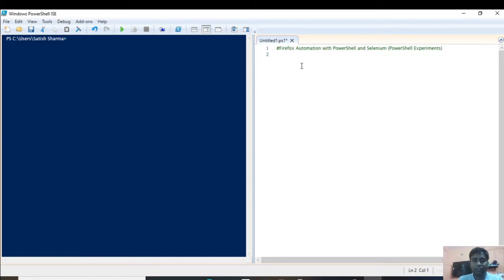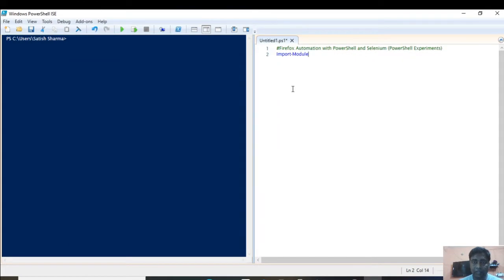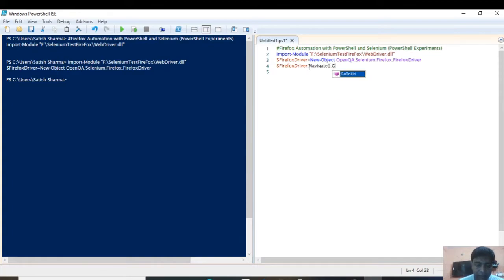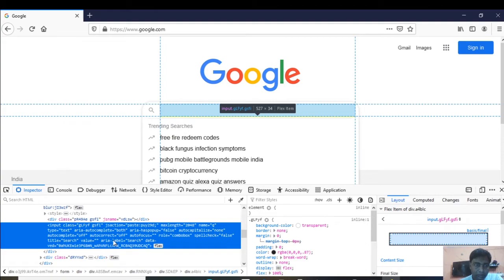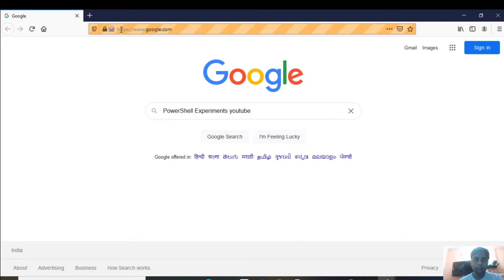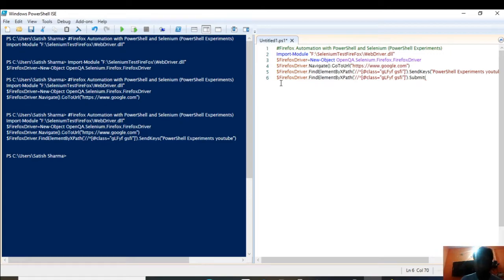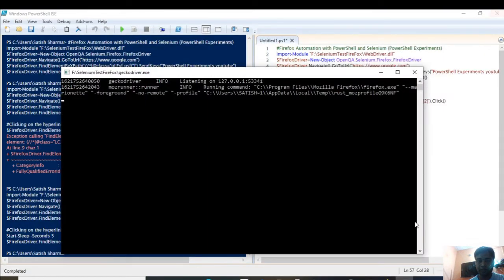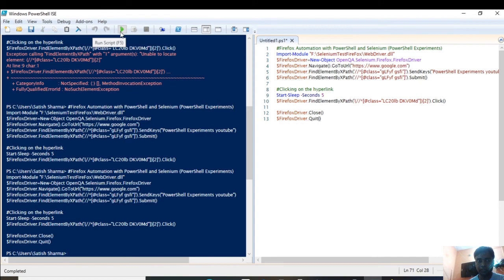Firefox automation with PowerShell and Selenium | Browser Automation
This video is about automation of Firefox browser. The video explains everything step by step i.e. from web scrapping to scripting